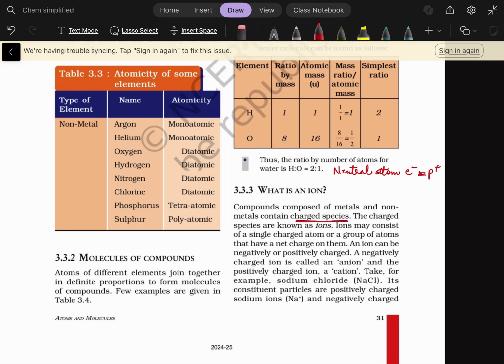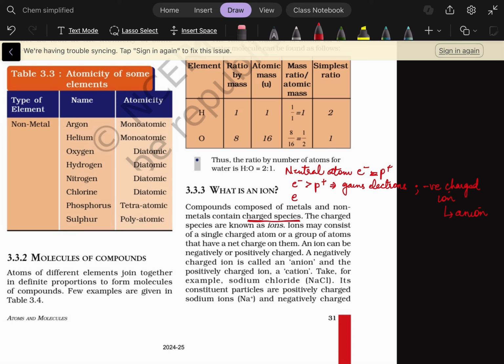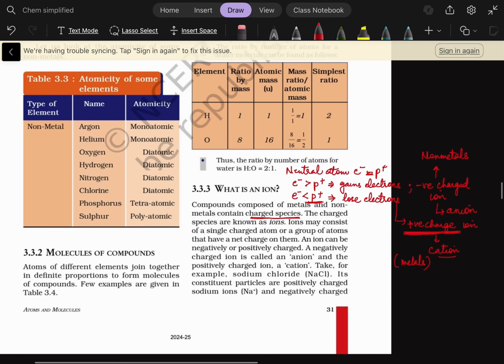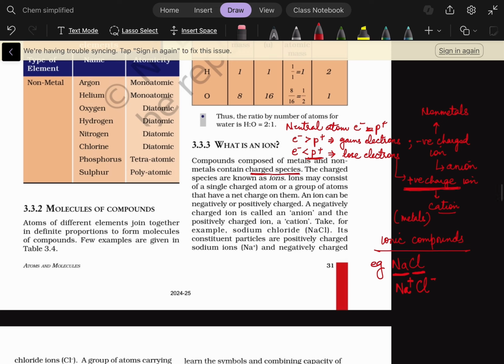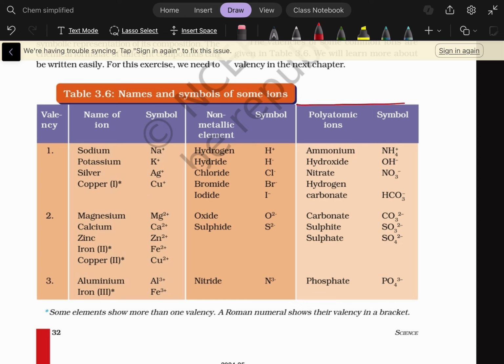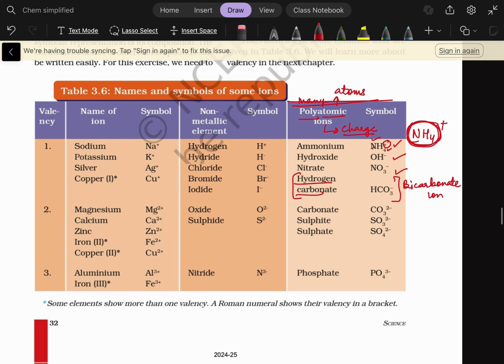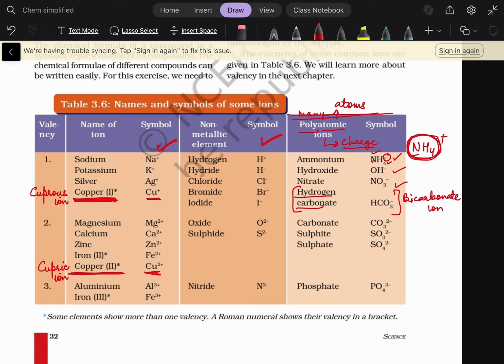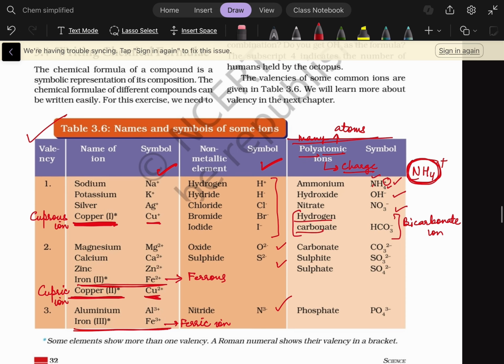Atoms and molecules | part 5 | ions| ￼class 9